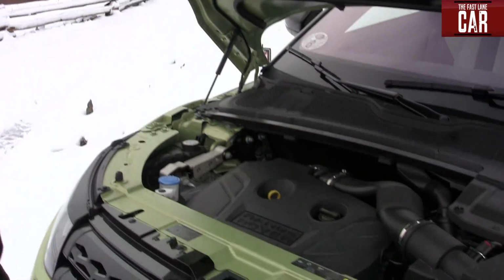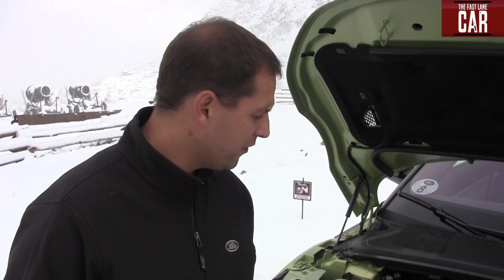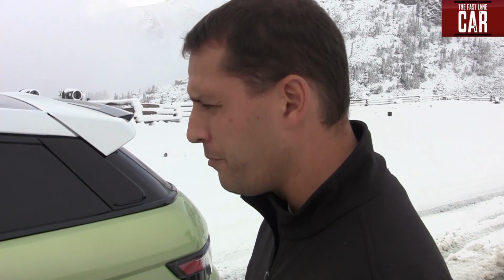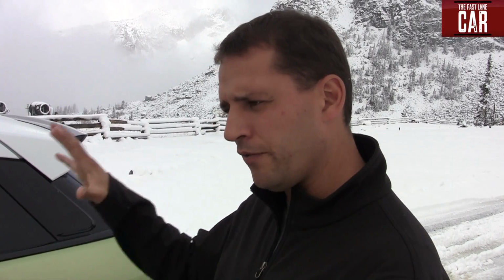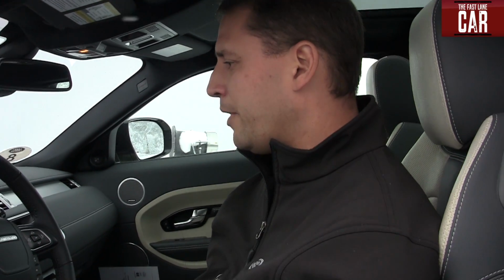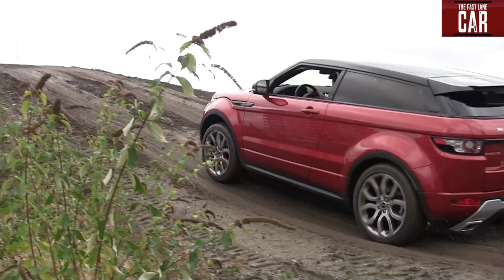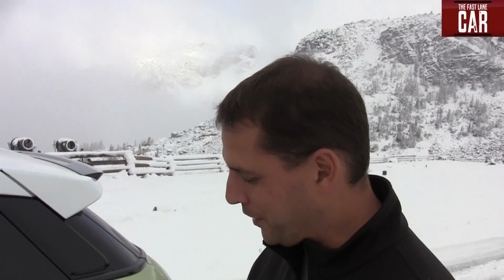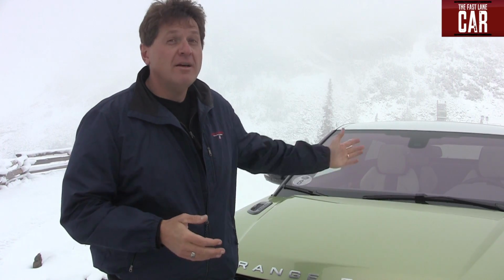2012 Range Rover Evoque exposed Inside & Out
) The 2012 Eveque is only the sixth new model that Range Rover has build since it started in 1948. What makes it even more unusual is that the Evoque is basically the concept car that Range Rover showed a few years ago to the public. In other words the Evoque is one of those rare concept cars that actually makes it into general production. We recently had a chance to chat with one of the engineers in charge of the new Range Rover Evoque about what makes this range Rover so special.